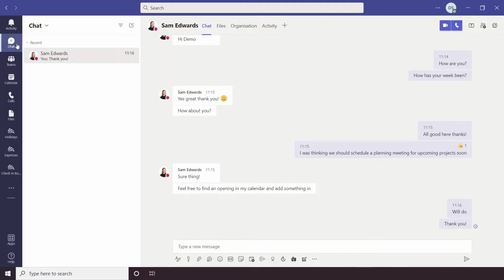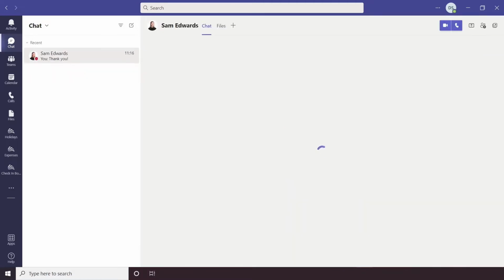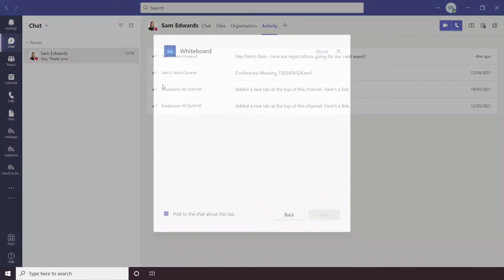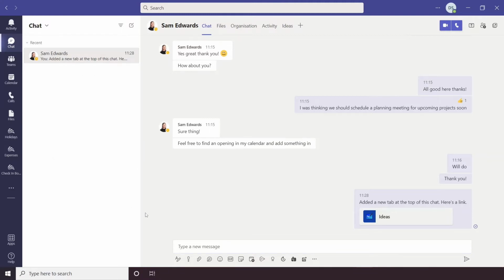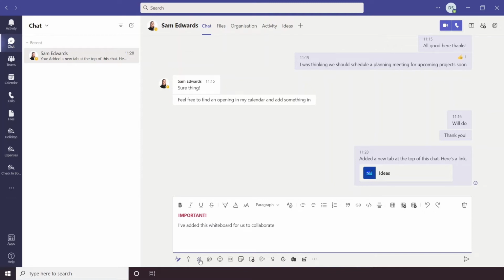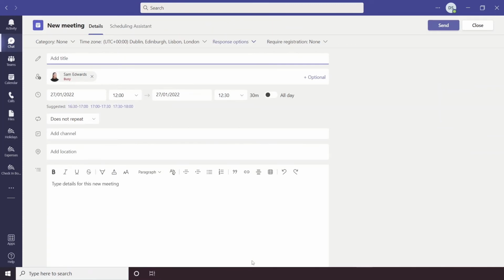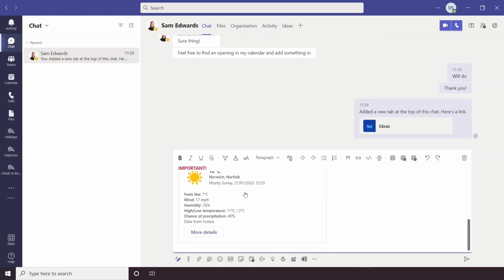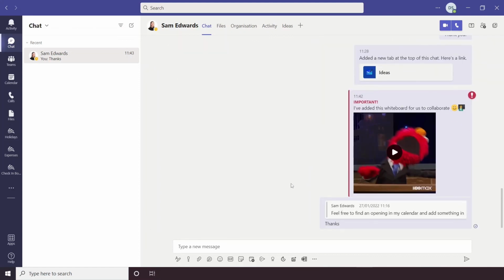Microsoft Teams: Chat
In this video, we're going to take a look at the chat tab within Microsoft Teams. This includes the formatting options within a chat and the tabs you can add to collaborate in a chat. This video forms part of an introductory series on Microsoft Teams.

This demo was filmed using a Microsoft E3 Enterprise license. Some of the features may not be available with other licenses.

0:00 Introduction
0:14 Contacts
0:28 Chat Filtering
1:15 Starting a New Chat
1:40 Chat Tabs | Participant Information | Chat | Files | Organisation | Activity | Plus
3:41 Video Call & Audio Call
3:55 Share Your Screen
4:00 Add Others to Your Chat
4:11 Pop Out Chat
4:21 Chat Options | Mark as Unread | Pin | Favourite | Mute | Hide | Turn off Notifications | Manage Apps
5:05 Chatting | Formatting Messages | Message Importance | Attaching Files | Emojis | GIFs | Stickers | Schedule Meetings | Praise | More Options
10:09 Chat Reactions
10:30 More Options on a Chat Message | Direct Reply | Save Messages